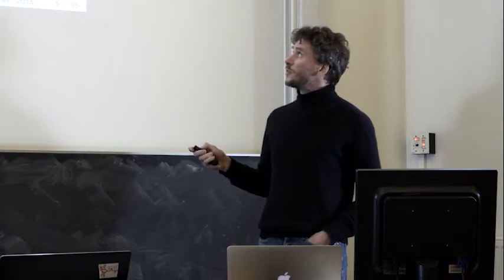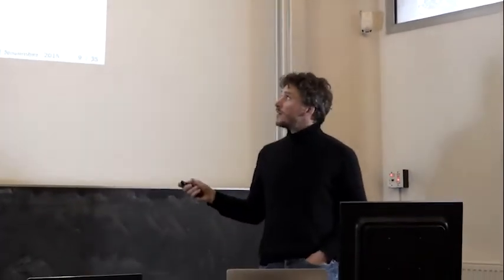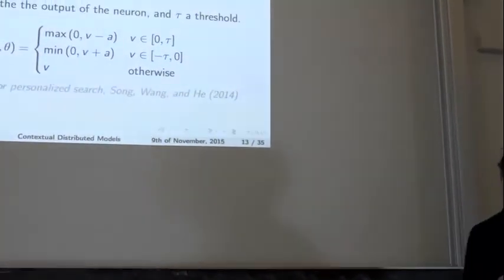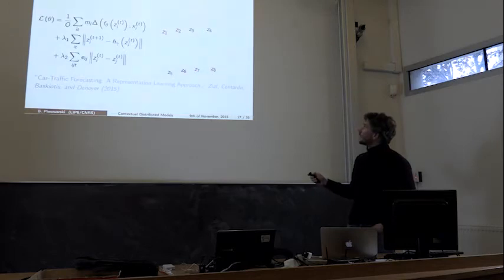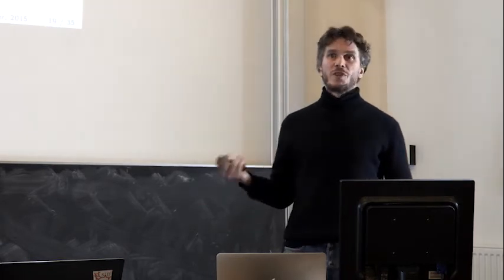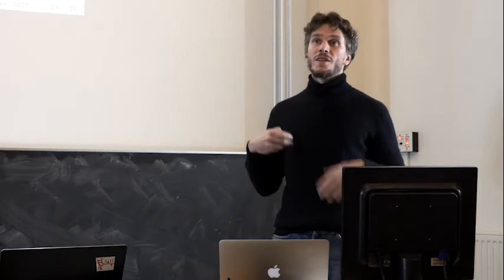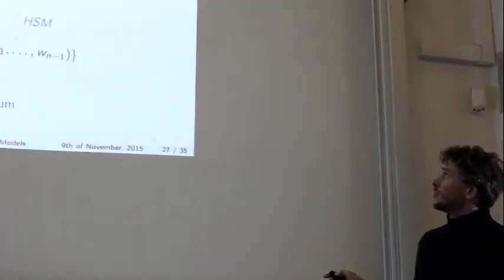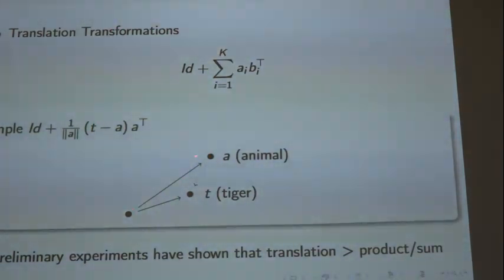Exposé de B. Piwowarski (2015)